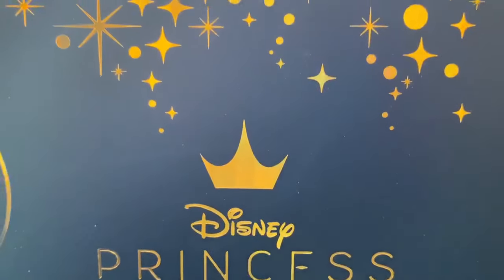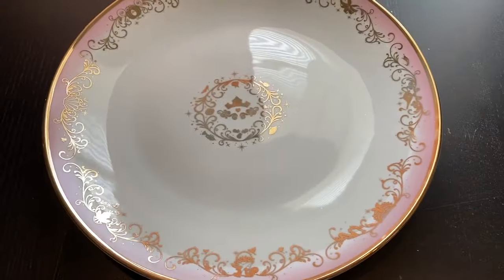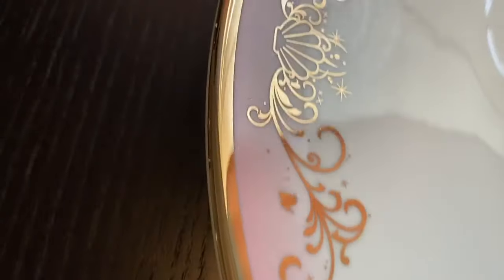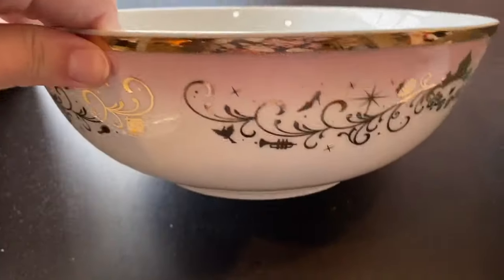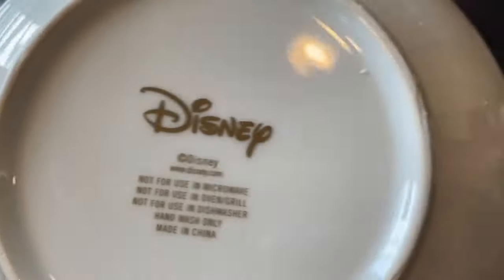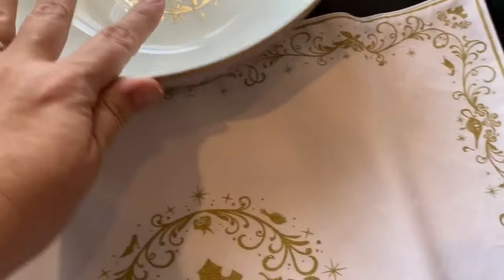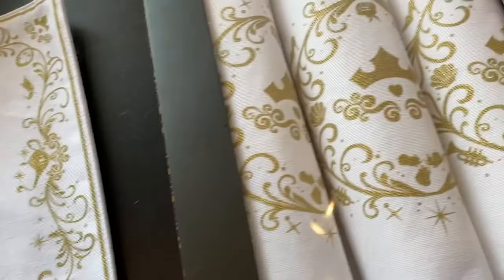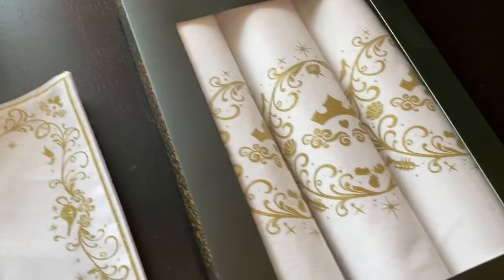Disney Princess Serving Set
Check out the stunning Disney Princess serving set form Toynk!